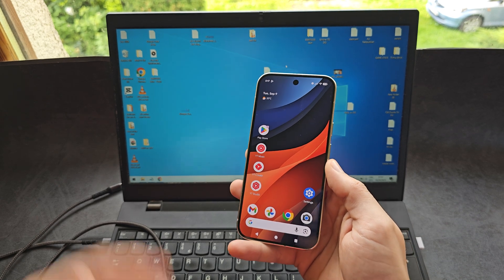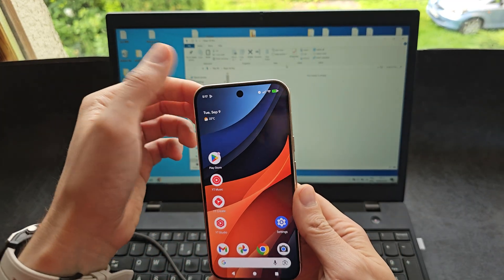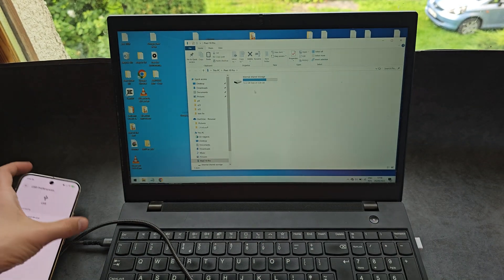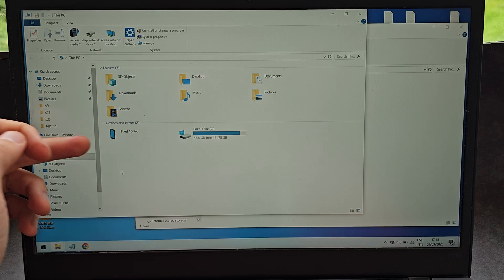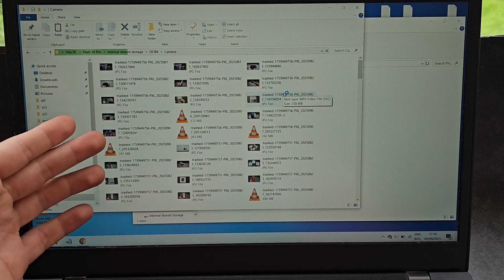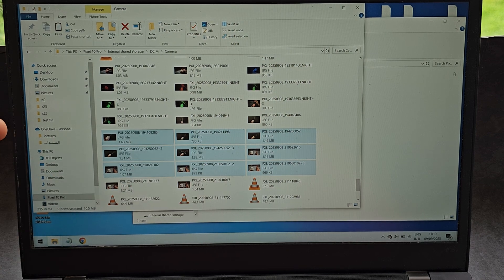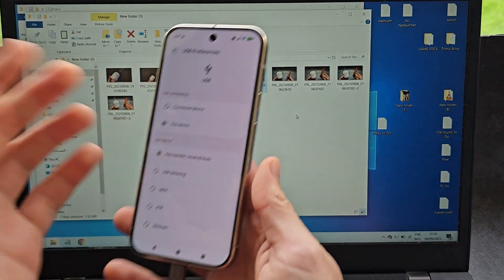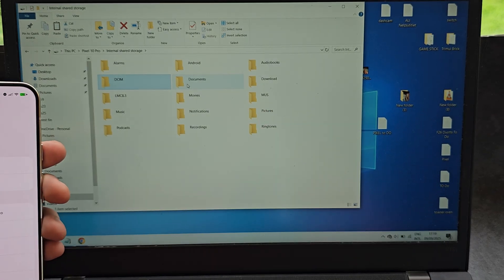Google Pixel 10 Pro - How to Transfer Photos & Videos to Computer or Laptop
Easy Way how to Connect your Pixel 10 Pro or Pixel 10 Pro XL to Computer or Laptop and Transfer Photos or Videos